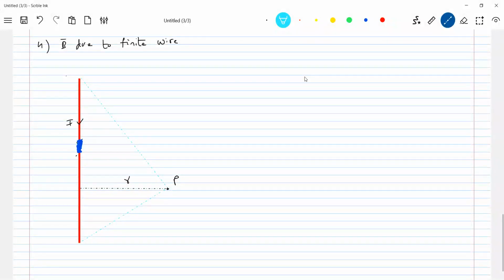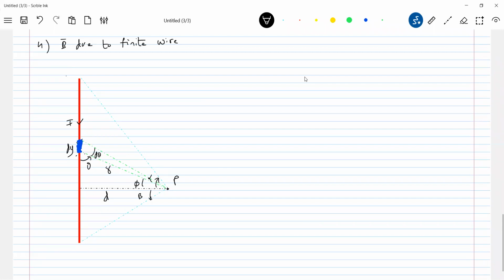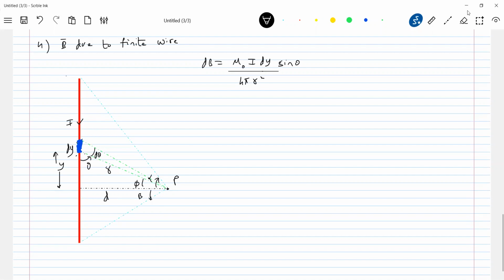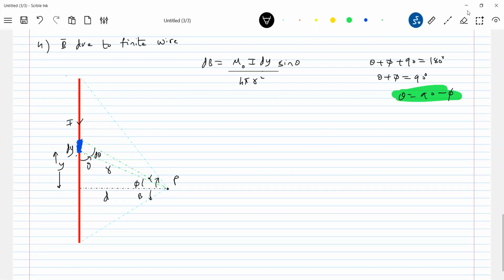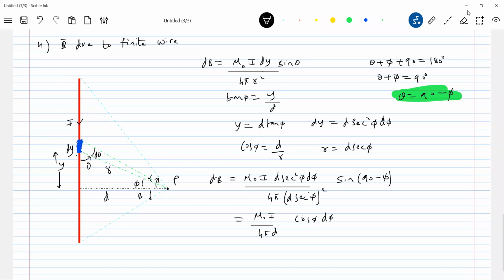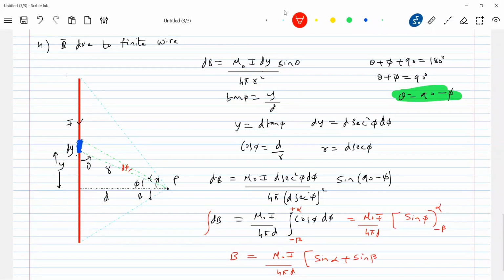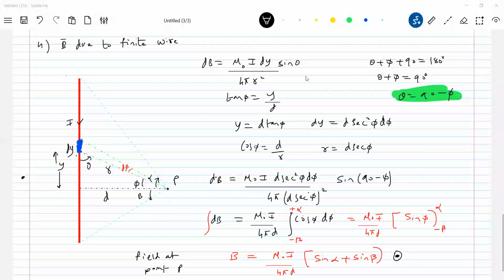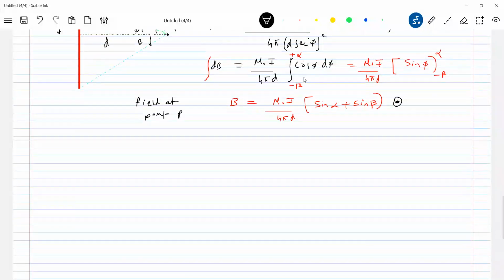7) Biot-Savart law | magnetic field due to finite current carrying wire | Physics | JEE Advanced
moving charges and magnetism physics | magnetic field due to finite current carrying wire | JEE Advanced physicsnumericalshelp sridharsirphysics jeeadvancedphysics iitjeephysics jeeadvanced Thanx for watching this video😊 . Experience--20yrs ; Mentored below 100 and 1000 JEE Advanced Ranks.